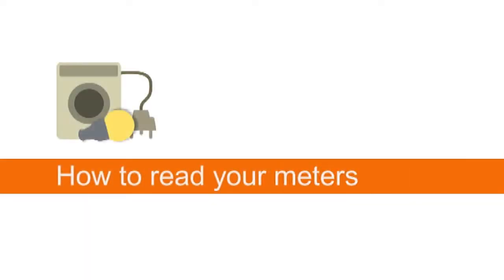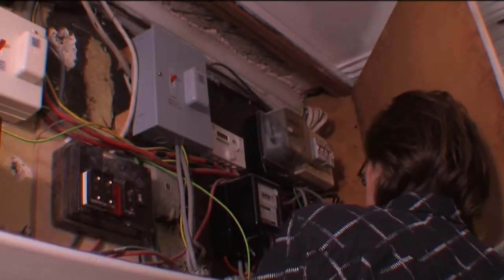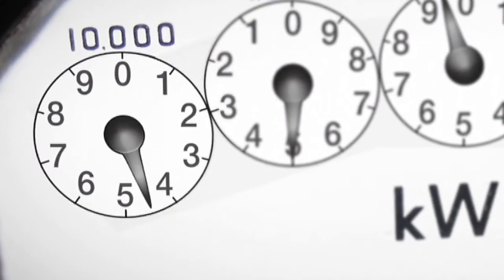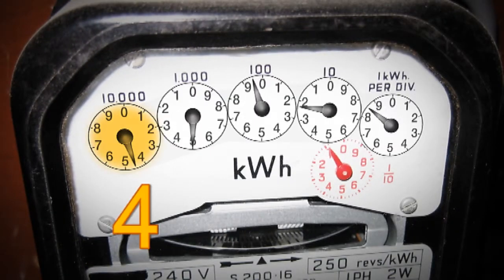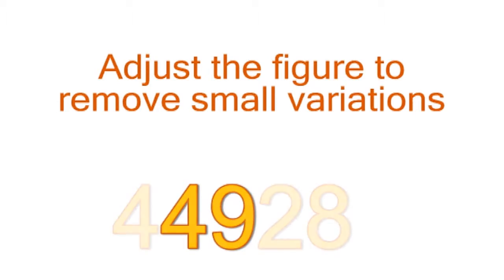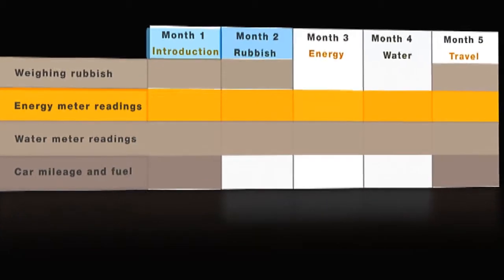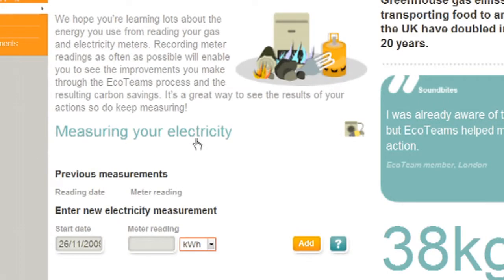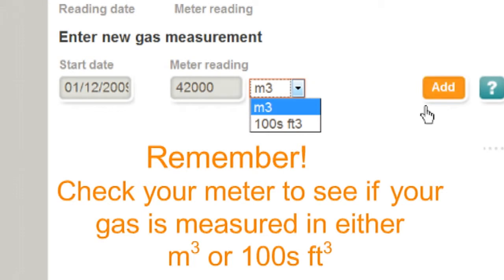EcoTeams: How to measure your energy usage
EcoTeams is designed to help households & individuals make improvements across a wide range of activities including energy use, transport, water, waste & shopping. The programme gives practical advice & ideas on how to improve household efficiency, reduce environmental impacts & save resources.